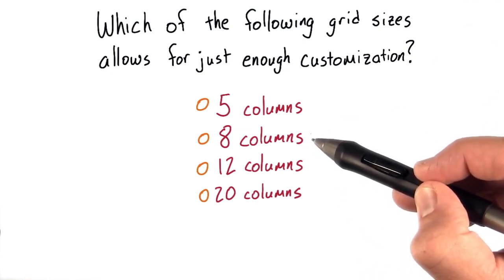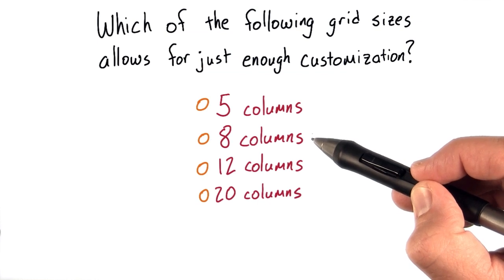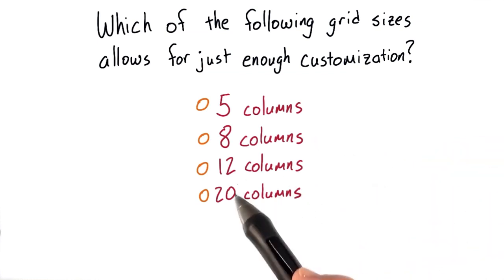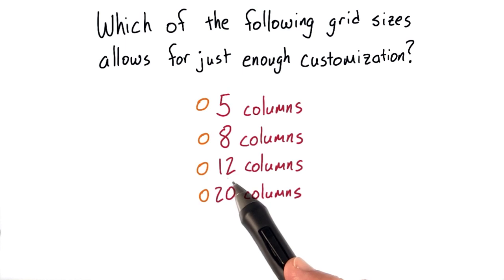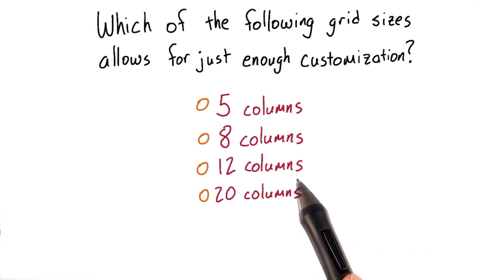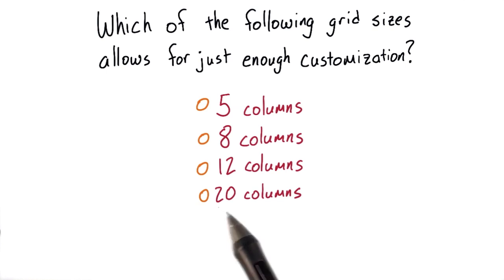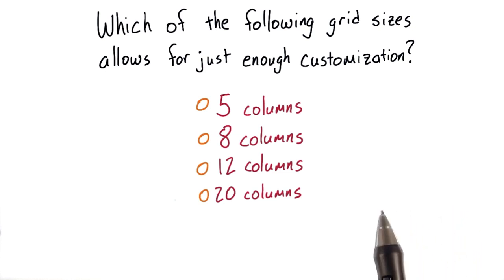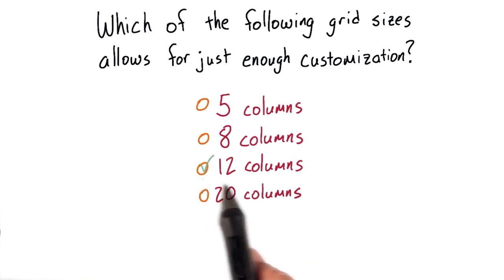Intro to HTML and CSS Defining the Layout 3PoRxijXHzo